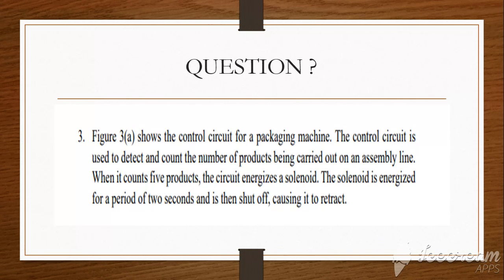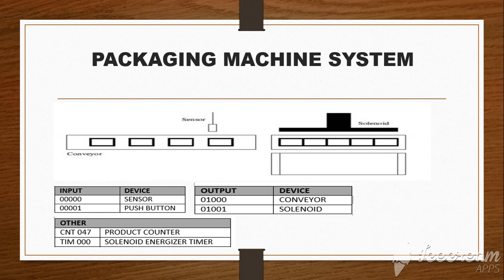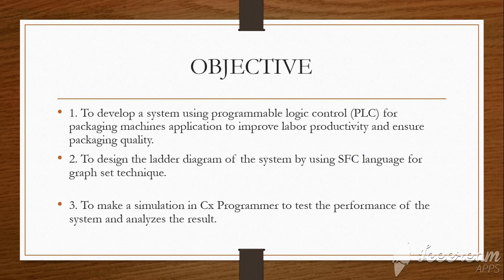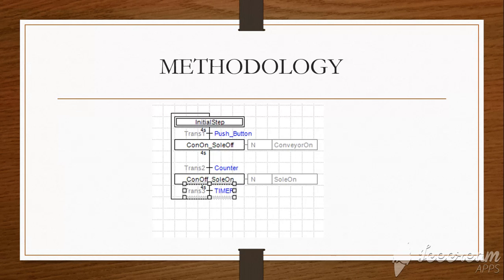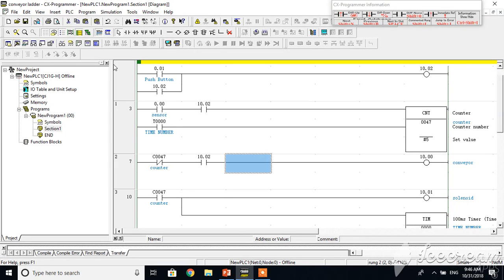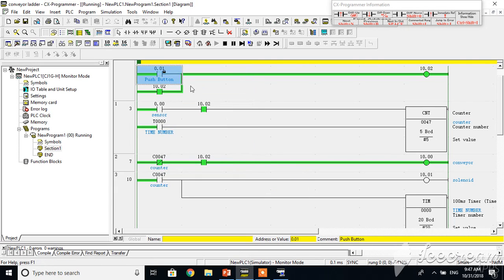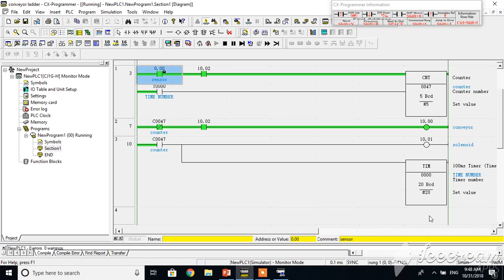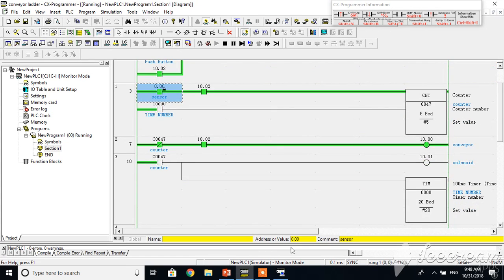automation group 3